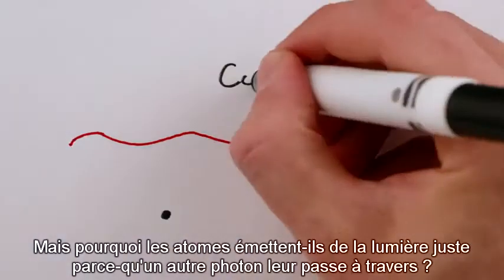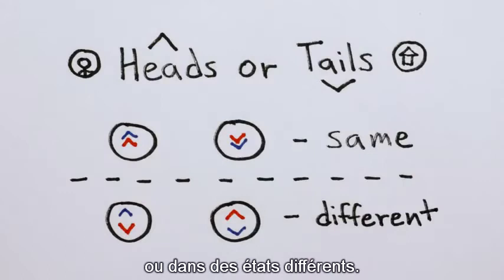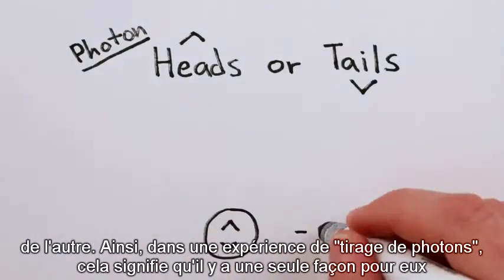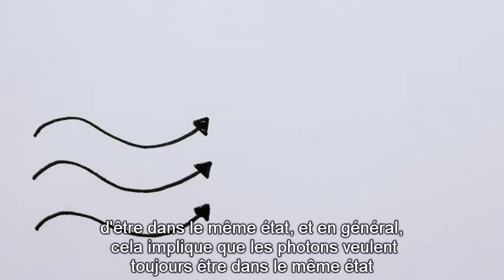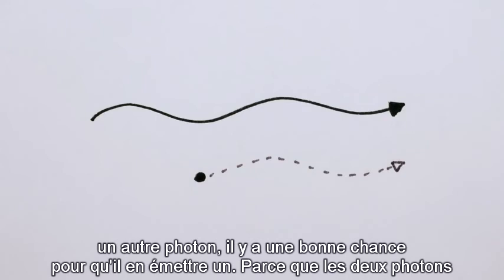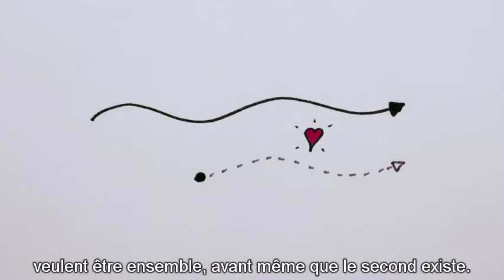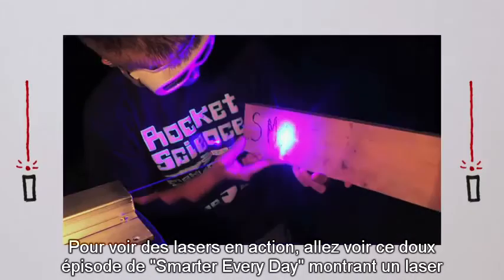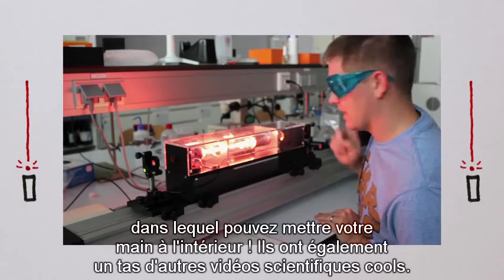révélations sur le laser